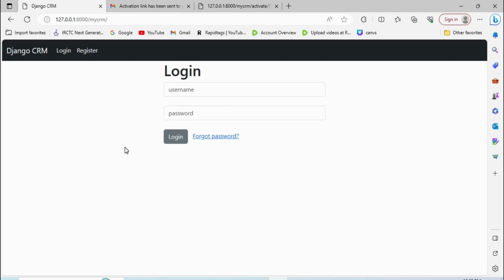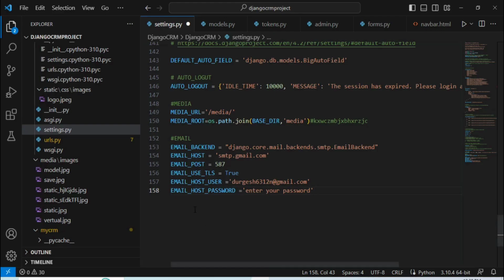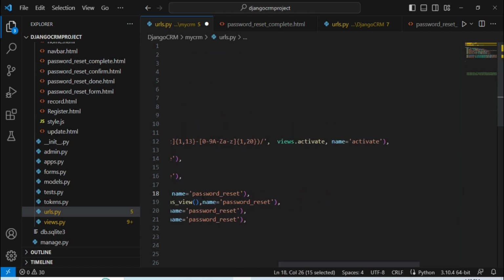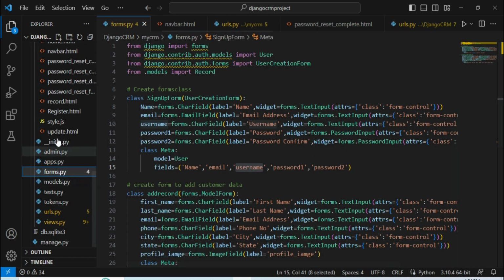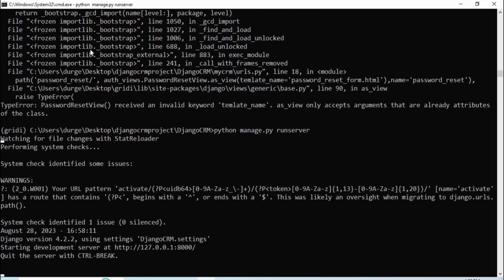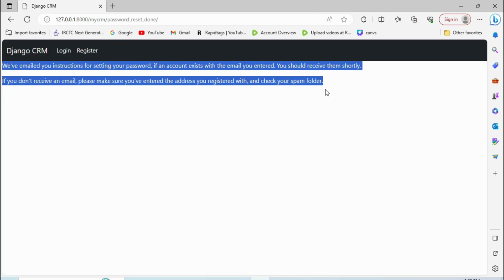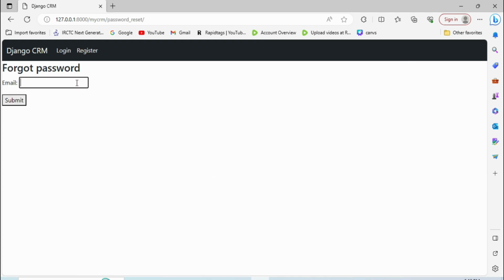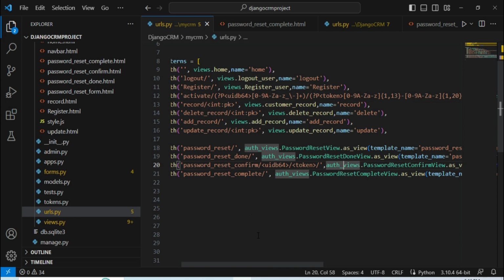Forgot Password Functionality In Django| reset password in django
In this video we are going to see how we can reset the password of user in Django
settings.py

EMAIL_POST = 587
EMAIL_USE_TLS = True
EMAIL_HOST_PASSWORD ='Enter your password'

urls.py

from django.contrib.auth import views as auth_views
 path('password_reset/', auth_views.PasswordResetView.as_view(template_name='password_reset_form.html'), name='password_reset'),
    path('password_reset_done/', auth_views.PasswordResetDoneView.as_view(template_name='password_reset_done.html'), name='password_reset_done'),
    path('password_reset_confirm/uidb64/token/',auth_views.PasswordResetConfirmView.as_view(template_name='password_reset_confirm.html'), name='password_reset_confirm'),
    path('password_reset_complete/', auth_views.PasswordResetCompleteView.as_view(template_name='password_reset_complete.html'), name='password_reset_complete'),

password_reset_form.html
django documentation tutorial,
how to create project in django Session Time Out in django project|your session has expired please login again@gridi_durgesh
django framework Play list
django crash course
django project